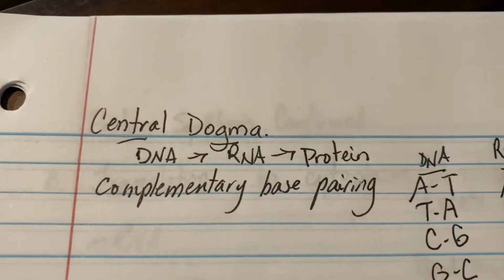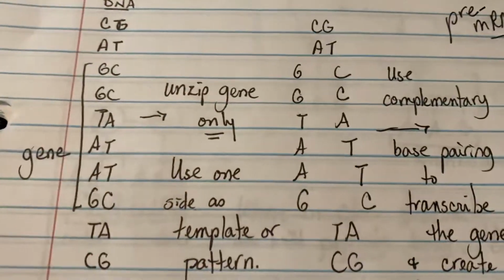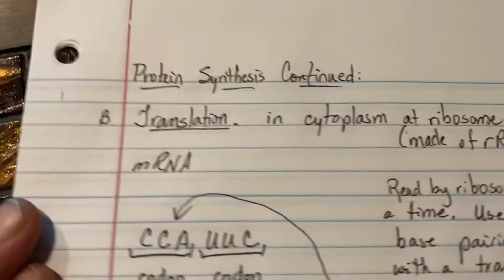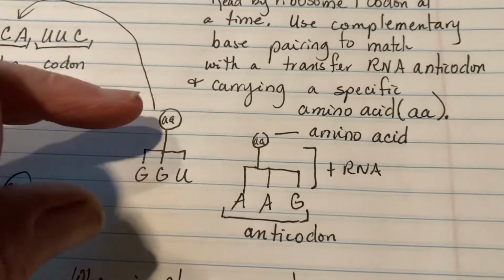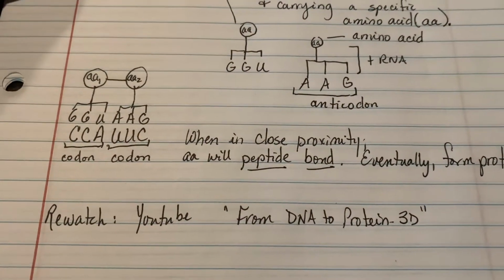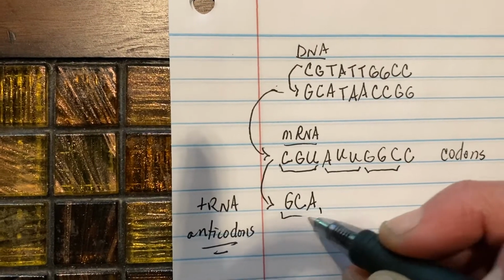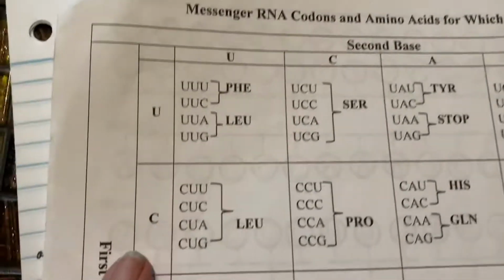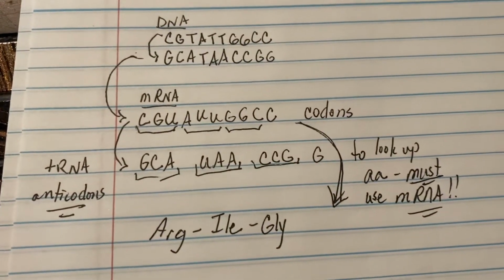M Garrett BIO111 Protein Synthesis Lab